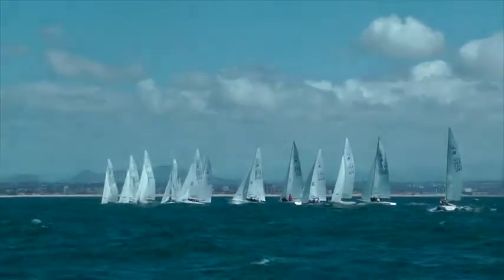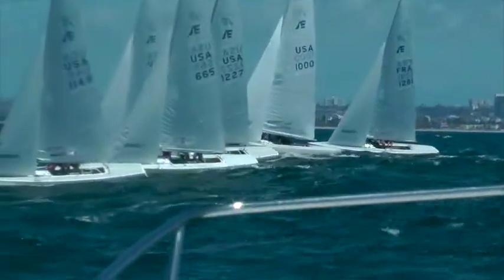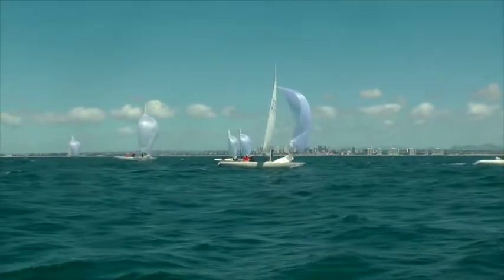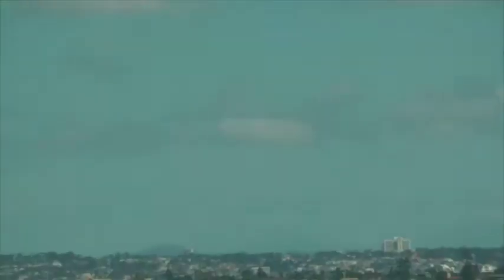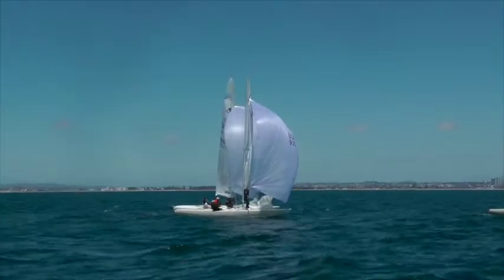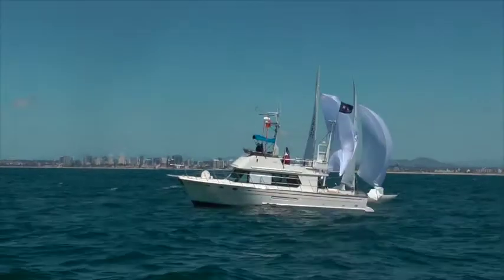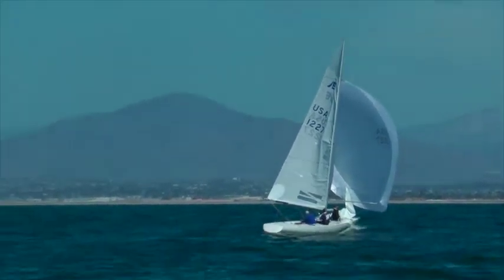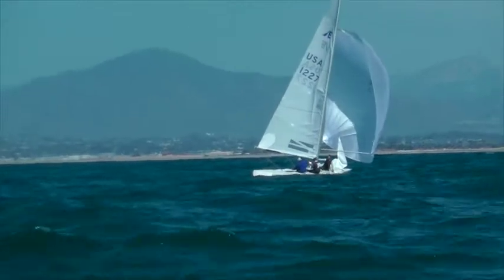2014 Etchells Midwinters West - Day 3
Awesome racing in San Diego